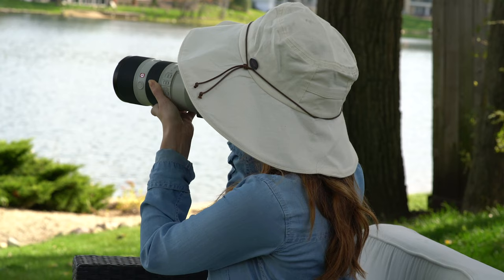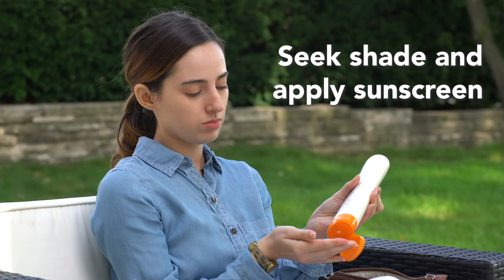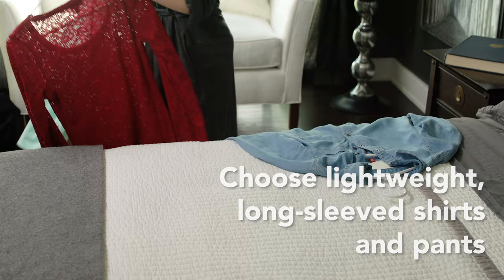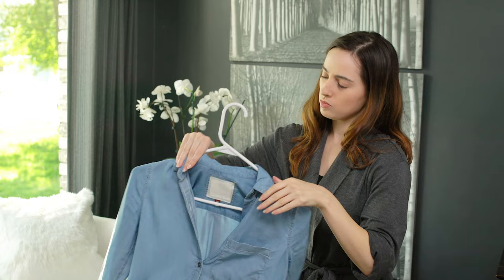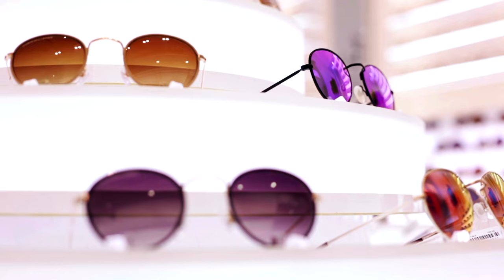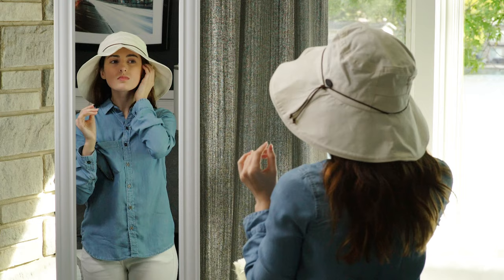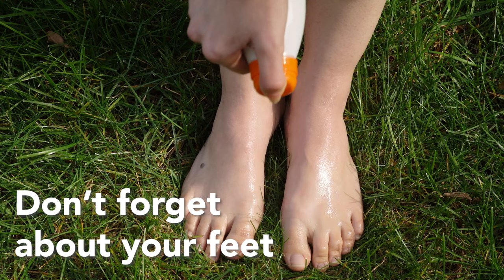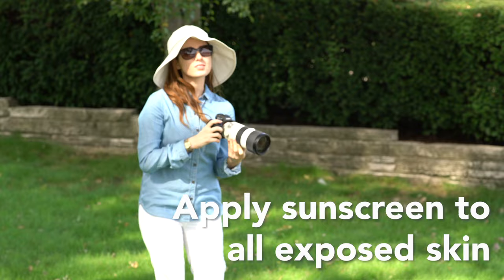What to wear to protect your skin from the sun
Skin cancer is the most common cancer in the U.S., and nearly 20 Americans die from melanoma, the deadliest form of skin cancer, every day.

In addition to seeking shade and applying sunscreen, wearing protective clothing goes a long way in protecting you from the sun’s harmful UV rays, which can increase your risk of skin cancer. However, not all clothing is created equal when it comes to sun protection. Some garments provide better UV protection than others.

To help protect your skin from the sun, dermatologists recommend looking for dense fabrics and dark or bright colors and pairing those with the appropriate accessories.